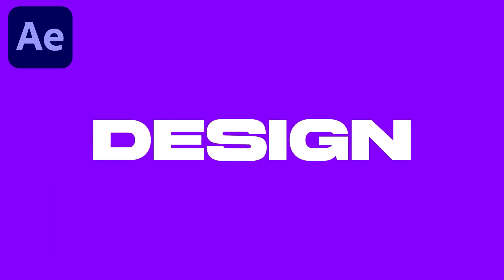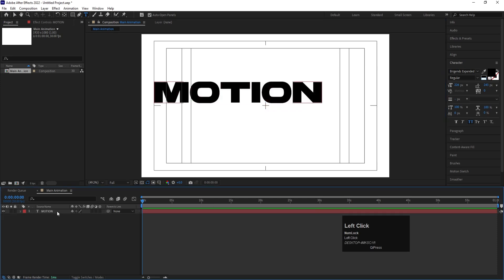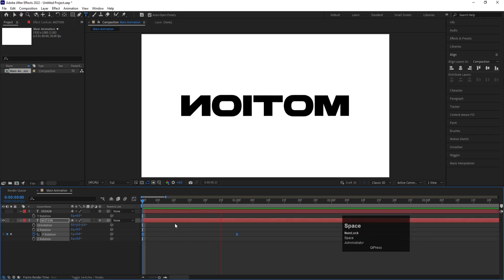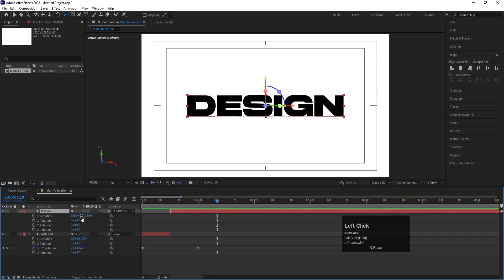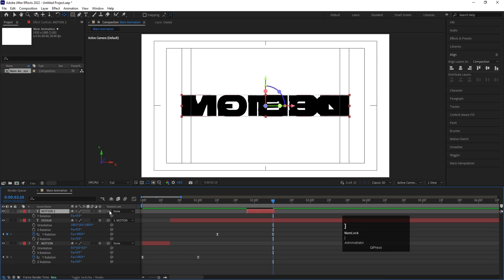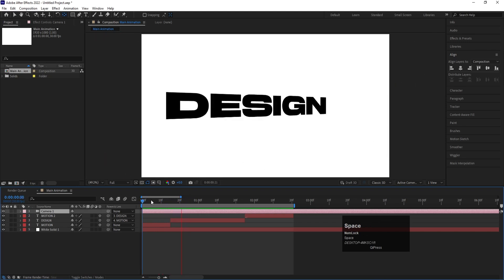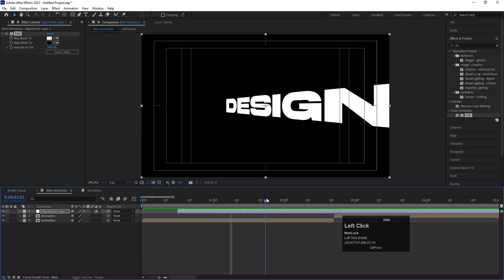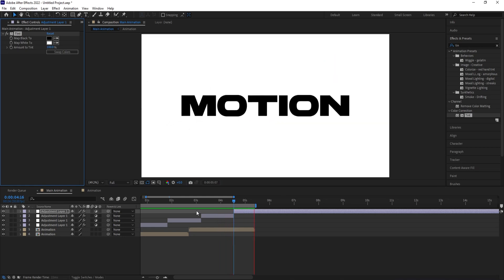Easy Text Animation in After Effects for Beginners | Motion Graphics Tutorial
In this video, you’ll learn how to create a simple and clean text animation in Adobe After Effects — perfect for beginners and motion designers who want to make professional-looking animations quickly and easily.

🔥 What You’ll Learn:

How to animate text step-by-step
Keyframing and easing techniques
Smooth and minimal motion design tricks
How to make clean, modern text animations without plugins

🎓 Perfect For:
Beginners, Motion Designers, and Video Editors who want to start learning After Effects animation and create eye-catching intros or lower-thirds.